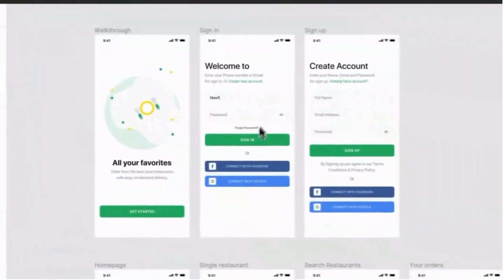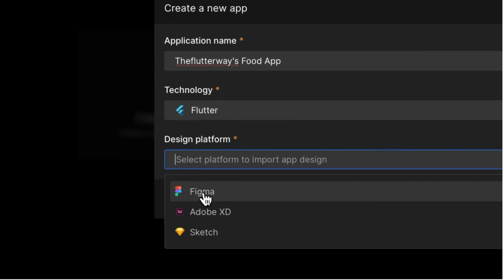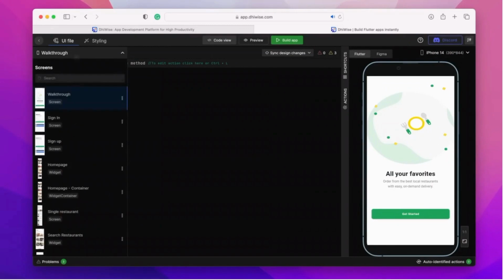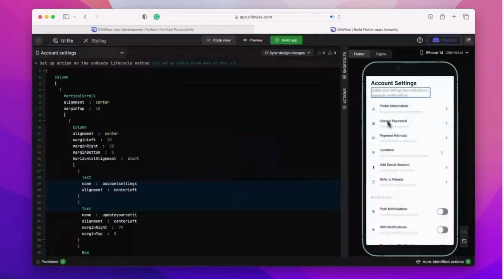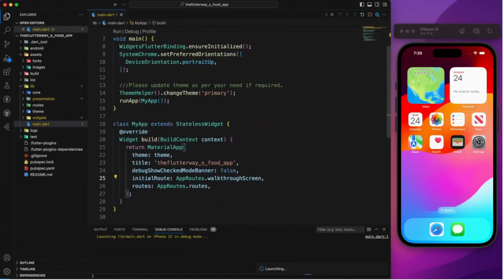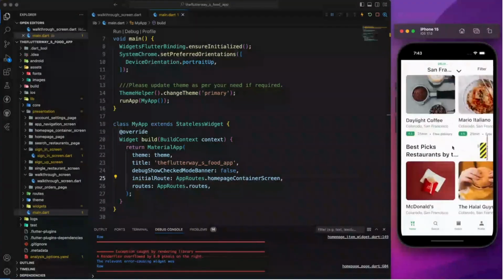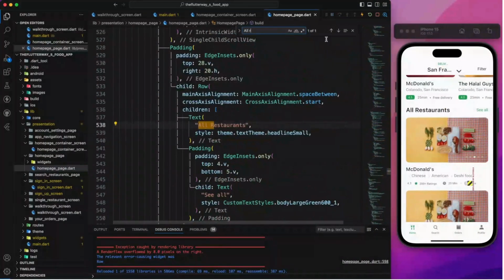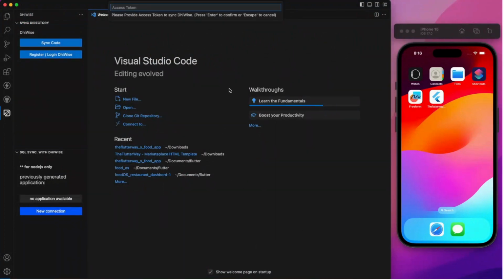How to convert Figma Design into Flutter Code